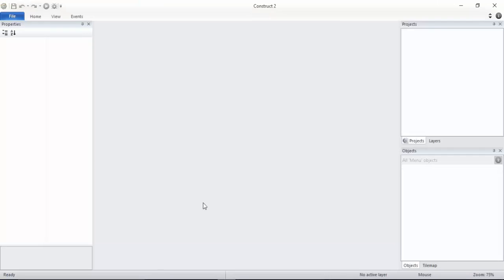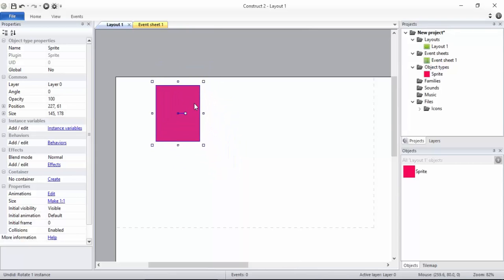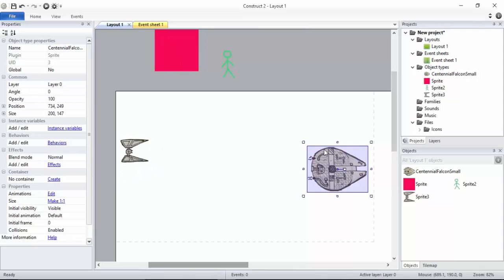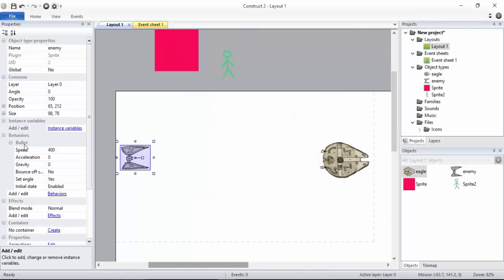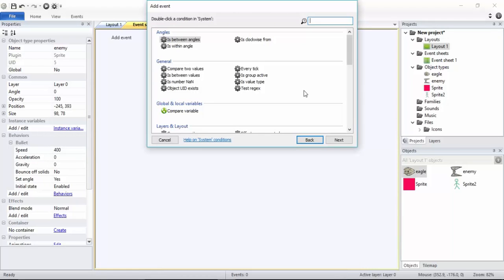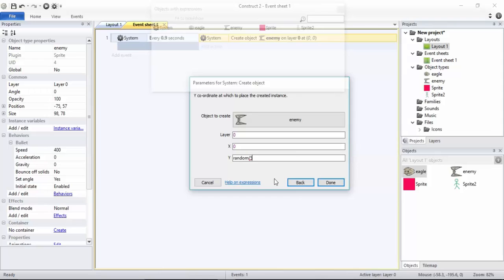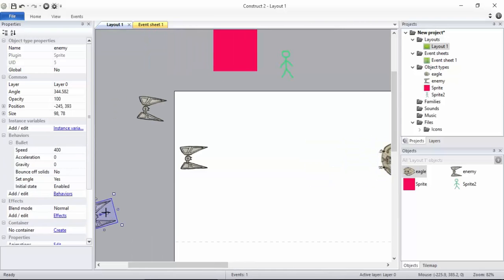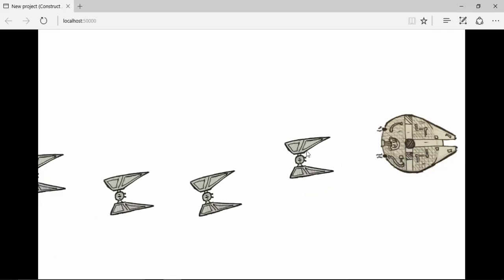Creating your 1st Video Game: Preparing for the Global Game Jam 2016 Pt I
This short video will show you the basics of Construct 2 that will help you to create your first video game.

This content is modified from a presentation I made a few days ago at GSU to get prepared for this years Global Game Jam.